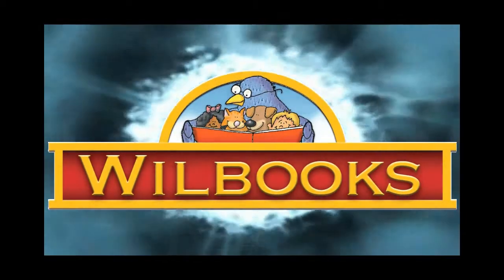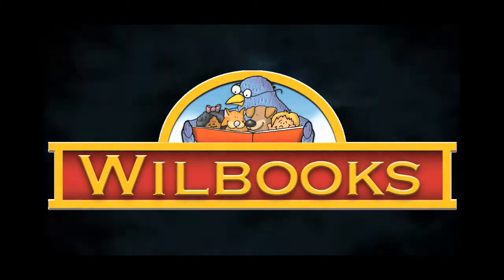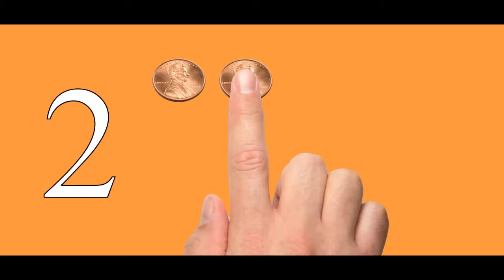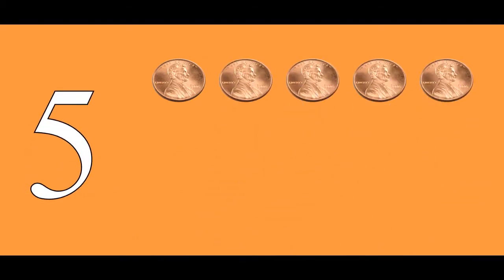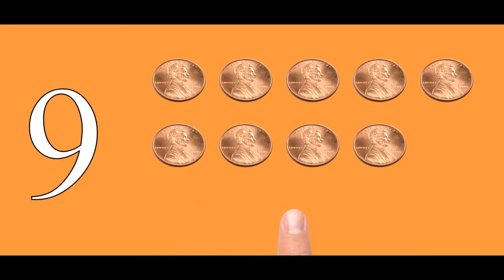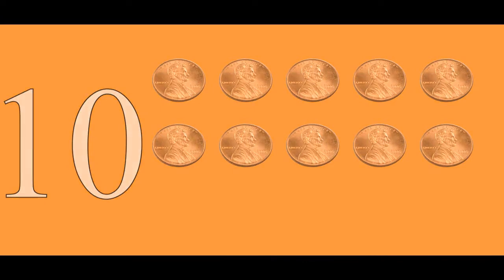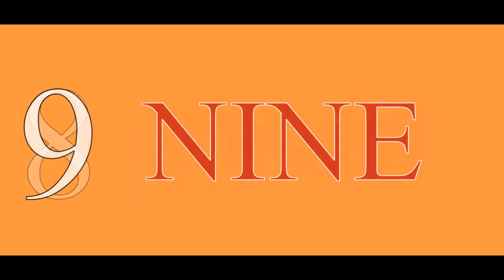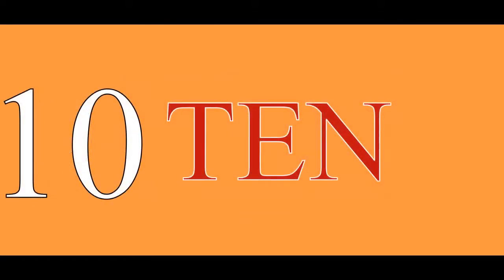Wilbooks - Grade K - Counting 1-10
Wilbooks Counting 1-10